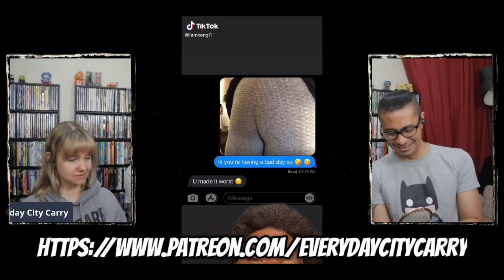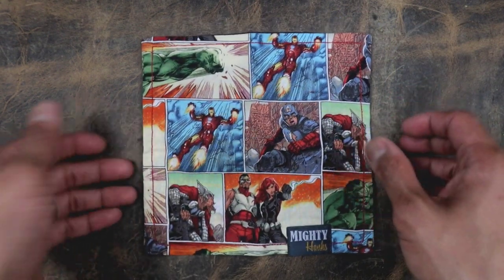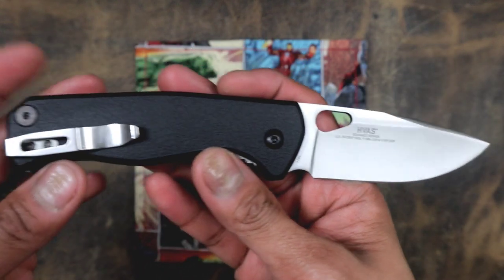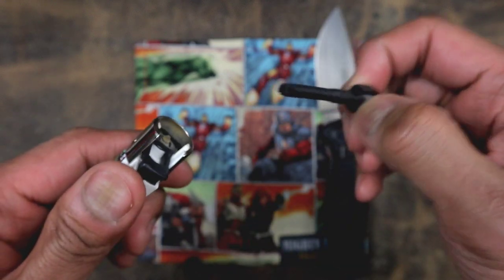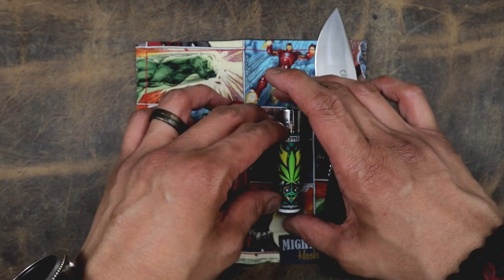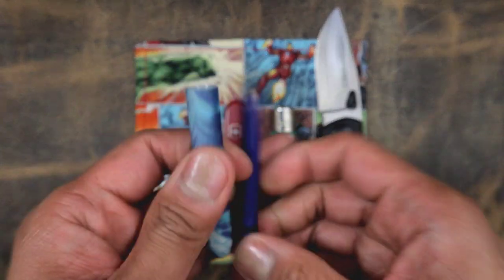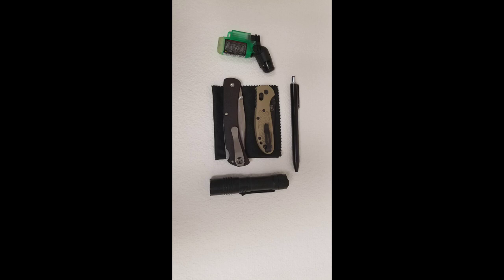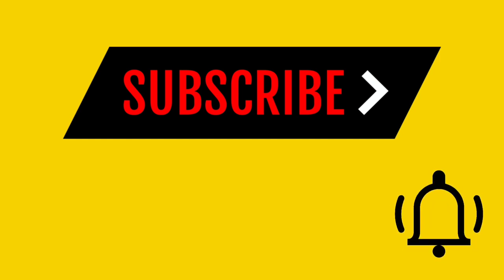EDC Fits #11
In this episode of EDC Fits I feature the CRKT HVAS designed by Jesper Voxnaes.  This knife was graciously donated by MewithKnives.